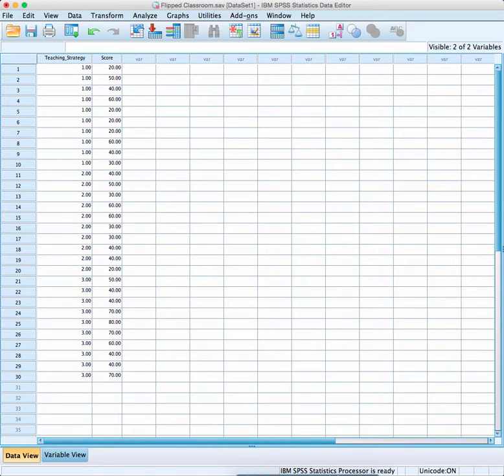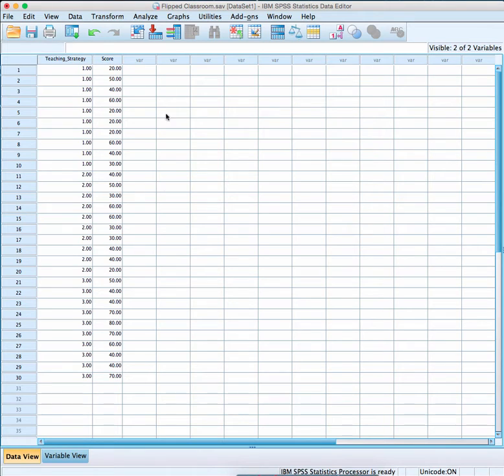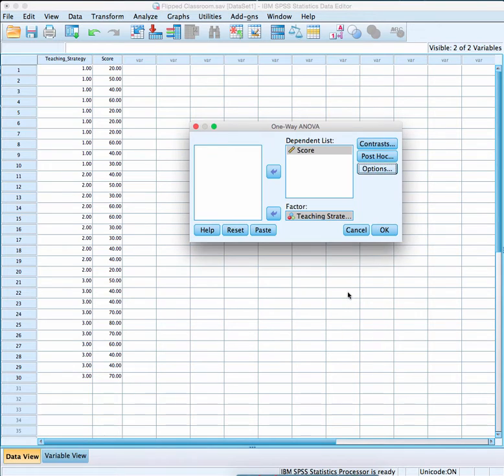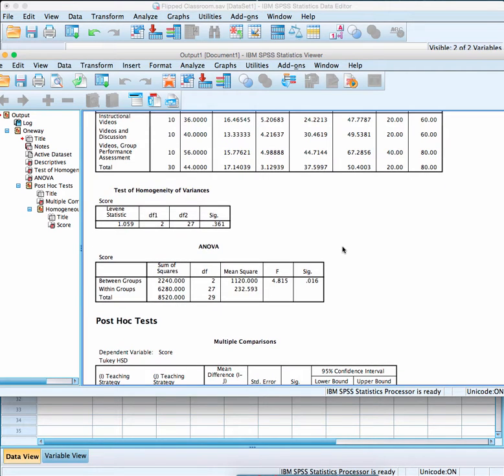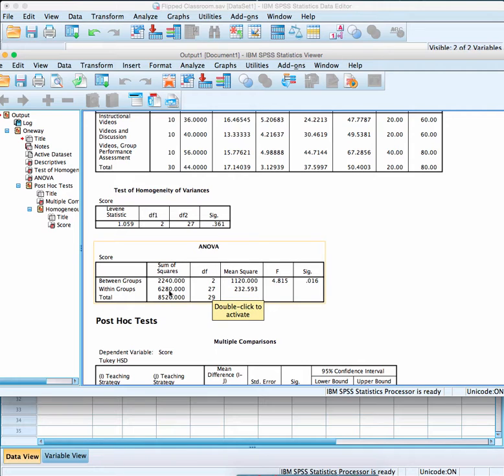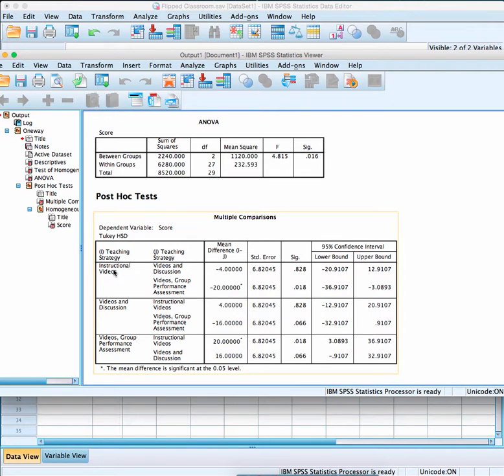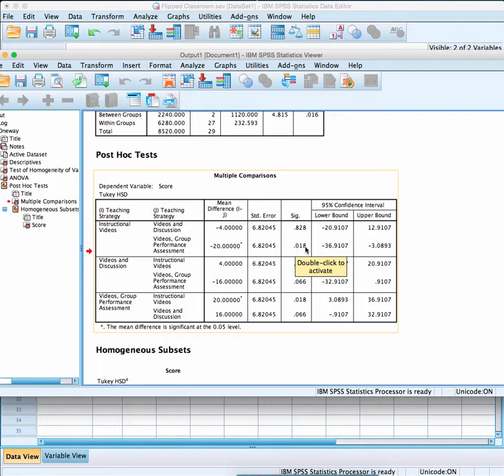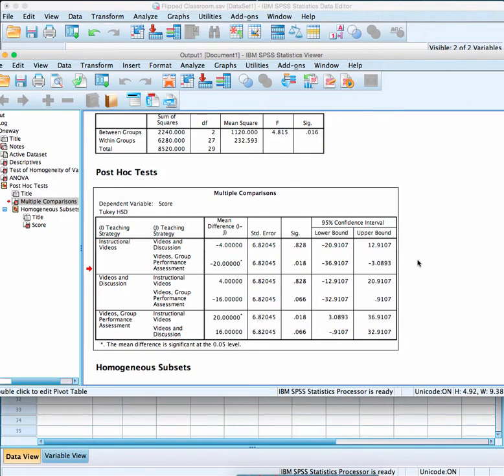One Way ANOVA Flipped Classroom